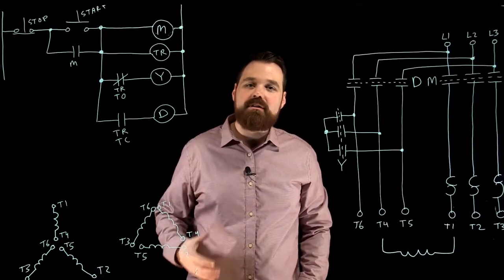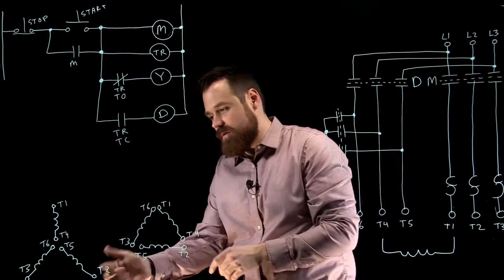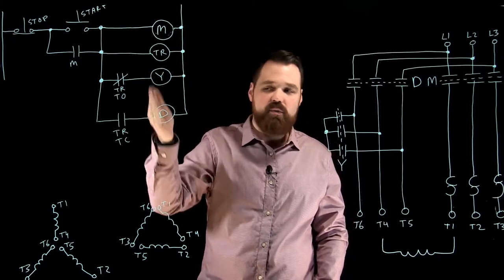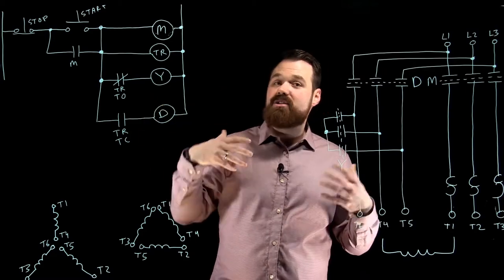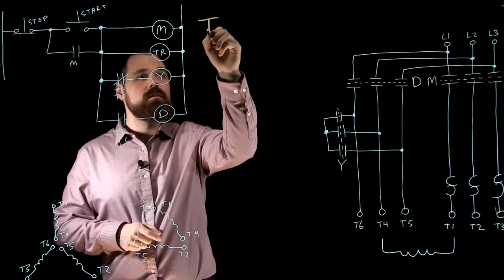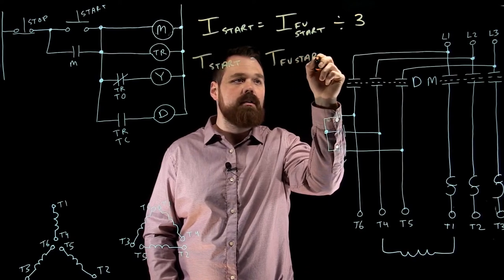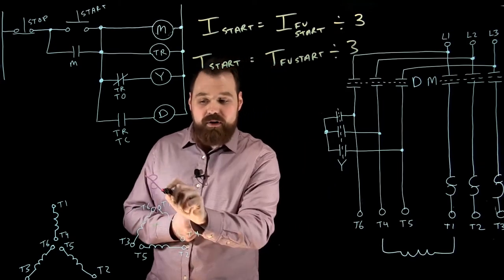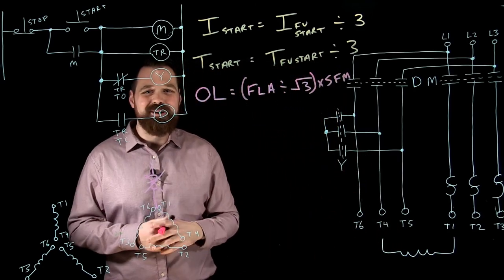Wye-Delta Motor Starter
This video covers the basics of a wye-delta motor starter.